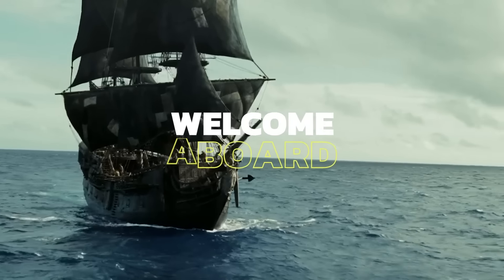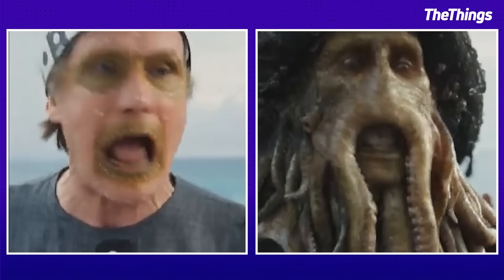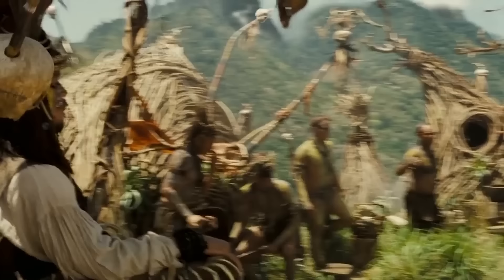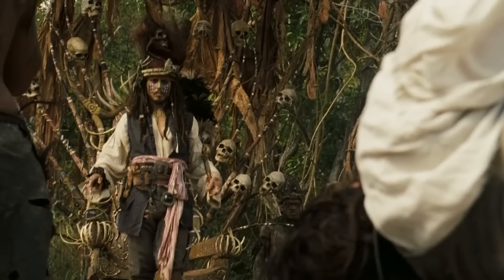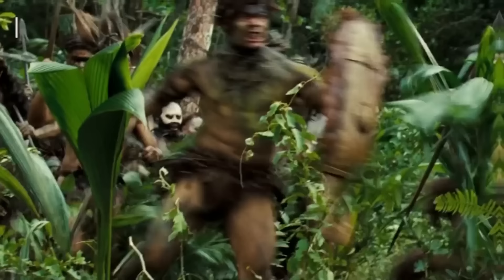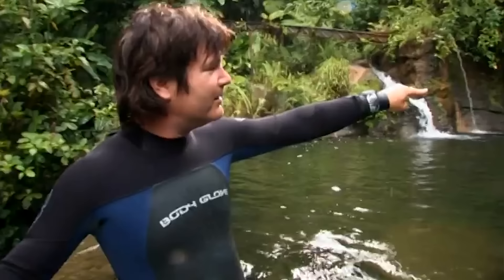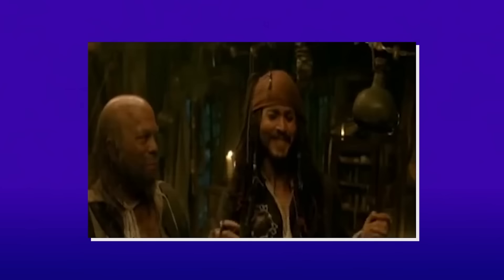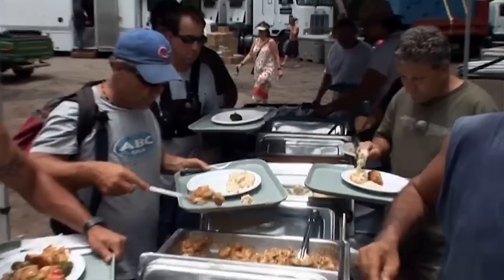Pirates Of The Caribbean Dead Man's Chest Behind The Scenes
After the surprise success of the Pirates of the Caribbean: The Curse of the Black Pearl, Director Gore Verbinski and the entire cast of the first film returned for the first sequel, Dead Man’s Chest. The decade and-a-half old production provided tons of wild stunts, pioneering practical and visual effects, and a bunch of unforeseen challenges and setbacks.

Returning stars Keira Knightley, Orlando Bloom, Jack Davenport, and Jack Sparrow himself, Johnny Depp, give candid sound bites about all aspects of the shoot, as well as provide hilarious bloopers. Orlando Bloom went for a spin in a big wheel and a bone cage, and Keira Knightley was able to flex her skills with a sword for the first time in the franchise. Cast newcomer Bill Nighy is also featured for his work portraying the villainous big bad and seafaring legend, Davy Jones.

John Knoll and his team at Industrial Light & Magic get the spotlight as well when the break down the Davy Jones cgi, and their groundbreaking approach to motion capture when it came to bringing the tentacle-faced Flying Dutchman captain to the screen. Special effects played a big role in other parts of the production too, most notably with Davy Jones’ terrifying pet, the Kraken. With the combination of real effects they performed on set and the work the VFX team did in postproduction, the crew was able to have the monster interact with people on the ship, and even take down an entire ship.

Chapters:
00:00 Intro
00:26 Davy Jones VFX
01:01 Creating the Kraken
01:40 Shooting in the Caribbean
02:20 Jack’s Wardrobe and Props
03:01 Cannibal Island BTS
03:36 Keira Knightley’s Sword Skills
04:01 Wheel Sword Fight
04:27 Kraken Slime
04:57 Bone Cage
05:32 Filming in the Gorge
06:02 Boat Trouble
06:30 Filming at Sea
06:54 Johnny Depp Bloopers
07:27 $2M Snack Budget
08:00 Keira Knightley’s Hair
08:23 Outro

Written by: Kevin Giles
Narrated by: Zachary Goldberg
Edited by: Kevin Giles